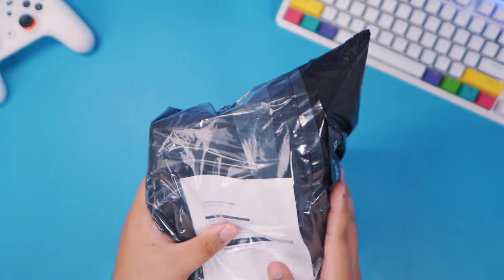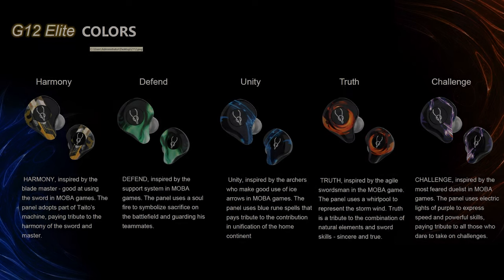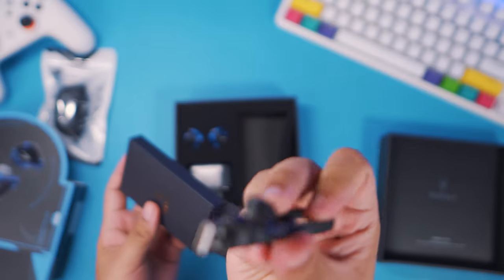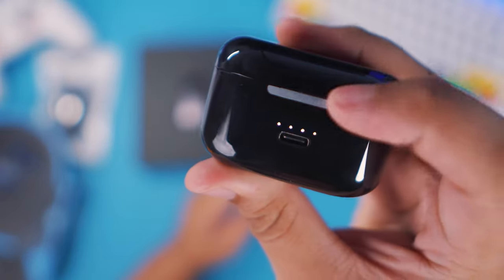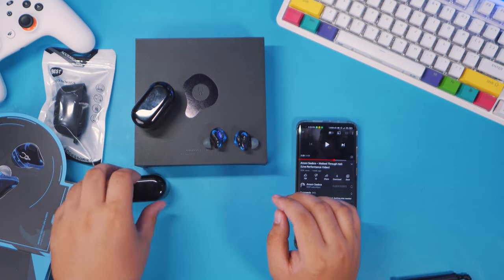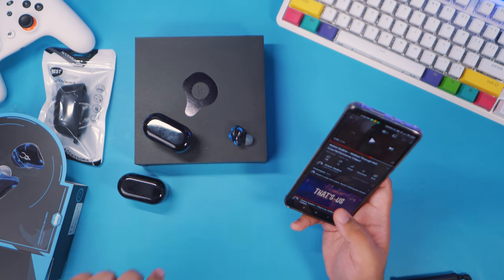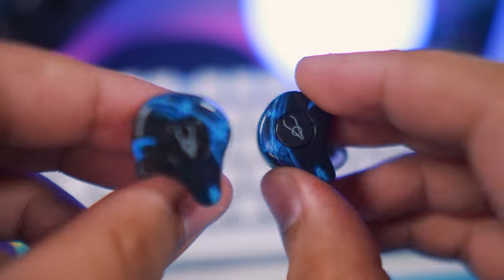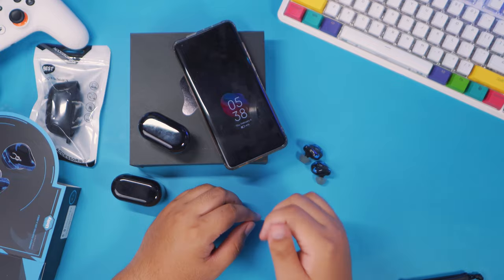FIRST LOOK! SABBAT G12 ELITE (Unboxing/Mic Test/First Impressions)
Sabbat finally has a successor to the their popular Sabbat E12 Ultra. This is your first look at the Sabbat G12 Elite! Here's a very quick first impressions video just to give you an early look at the Sabbat G12 Elite. Look out for my full review in the following days!

Hey, guys, get P100 OFF Voucher on SABBAT G12 Elite's Gaming series from Sabbat Philippines
USE CODE: SBTG12xPinoyTech

***Prime Goods is the Official Distributor of Sabbat products in the Philippines

Here are the Sabbat G12 Elite Features:
• game and music mode
• 40ms low-latency
• Bluetooth 5.0
• IPX5 water-resistance rating
• CVC noise reduction
• AAC audio coding
• 8 hrs continuous playtime
• 32 hrs playback
• Type C & wireless charging compatible
Selling Price: Php 3,190 *Promo is valid until February 28,2021

I would appreciate any amount of help you can give my channel

0:00 Intro
1:14 Other Colorways
1:27 Unboxing
3:44 Pairing
4:08 Quick First Impressions
5:02 Price
5:44 Mic Test
6:07 Side by Side with E12 Ultra
7:01 Fits inside the E12 Ultra Case
7:26 Parting Words